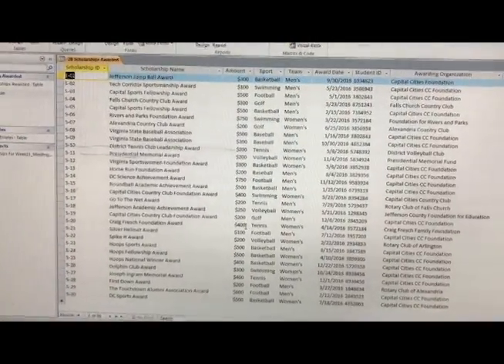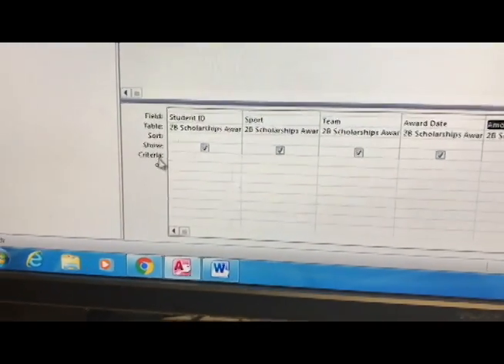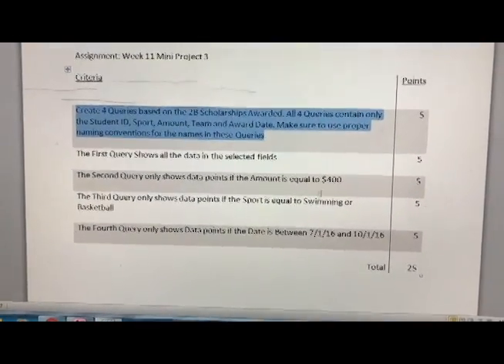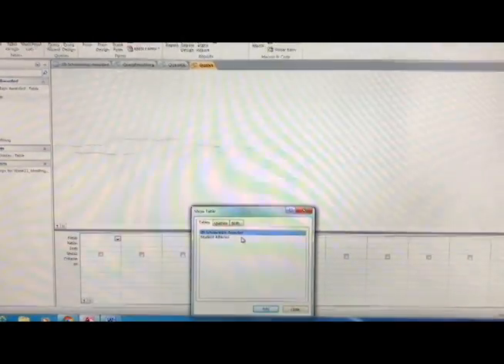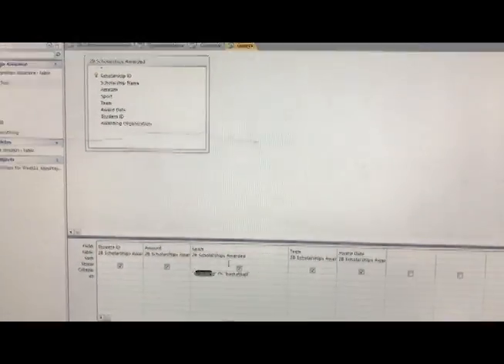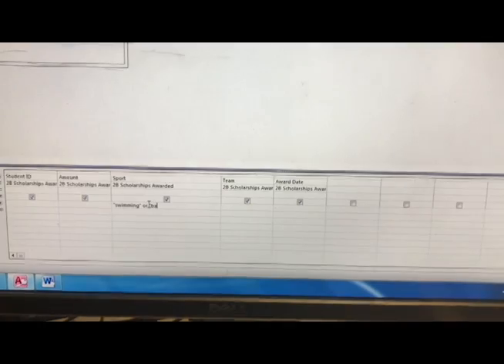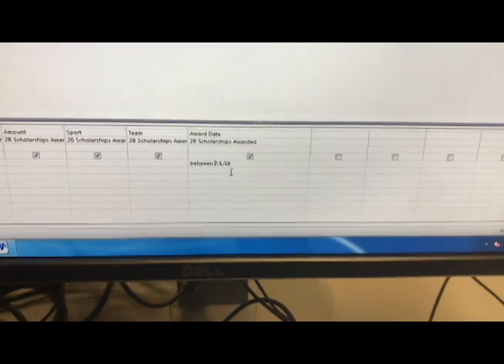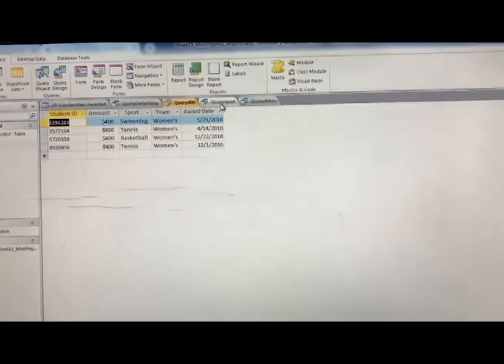CSC151 Week10 Lecture3